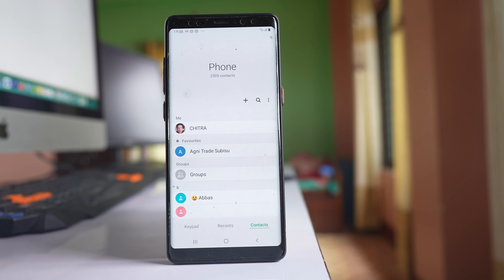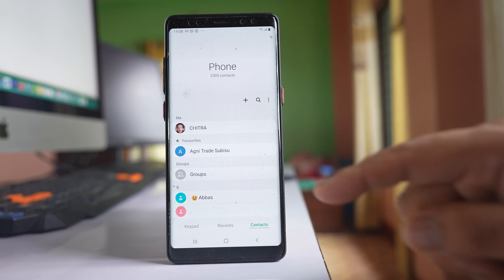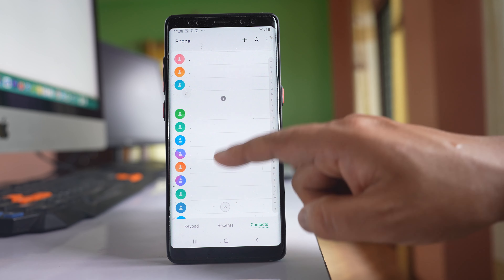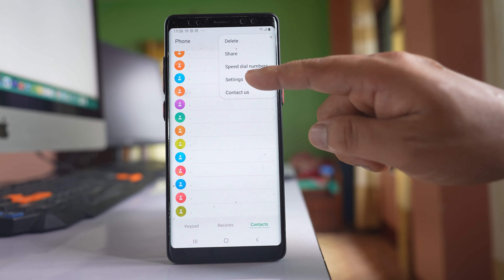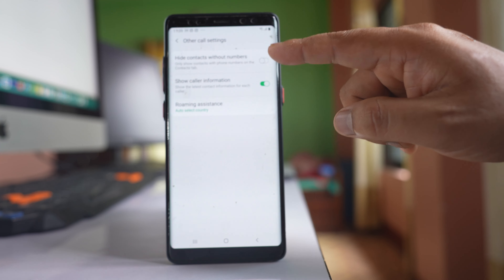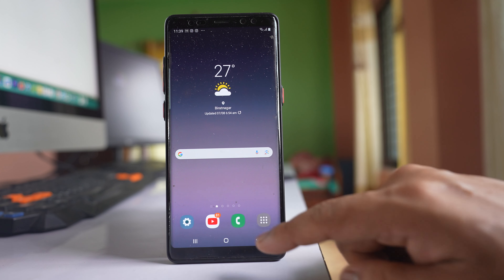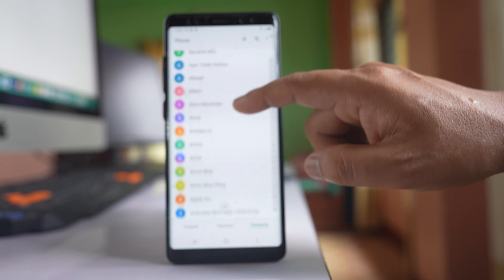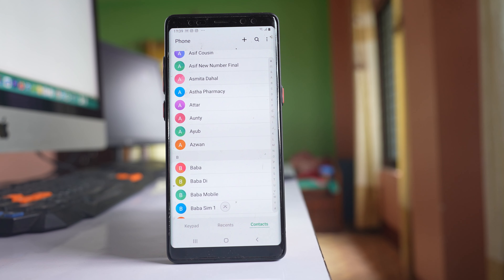How to show contacts with phone numbers only in Samsung and hide contacts without numbers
In this video today we will see how to show contacts with phone numbers only in Samsung device. If there are contacts without phone numbers then those contacts will be hidden.

This video also answers some of the queries such as:
How do you hide contacts without numbers
How to show contacts with phone numbers only in Samsung
How to display contacts with phone numbers only
Hide contacts with symbols only in Samsung

In this video today we will see how to show the contact with numbers only in Samsung device. Now if I open this phone icon here I have contacts without any phone number. You can just see the DOT sign here and suppose if I want to see only the contact with numbers what I will do I will tap on this three dotted icons here. I will go to "settings". I will go to this option "Other call settings". Then I will enable this option "Hide contacts without numbers". Once I do it I will close this screen. Then I will again go to the phone icon here. Now in this case I will be able to see only the contact with phone numbers. The ones which had only DOT sign and which were without phone numbers, those all are hidden